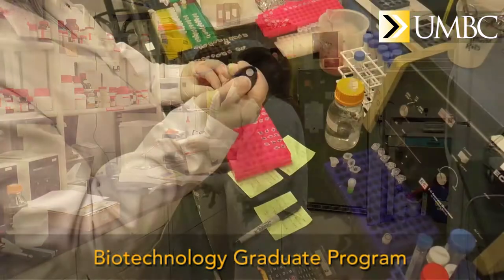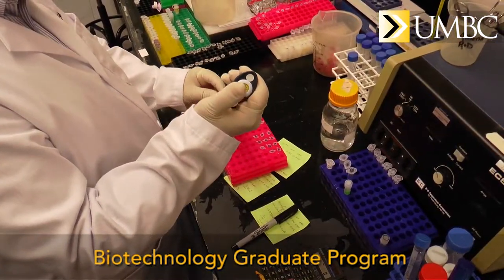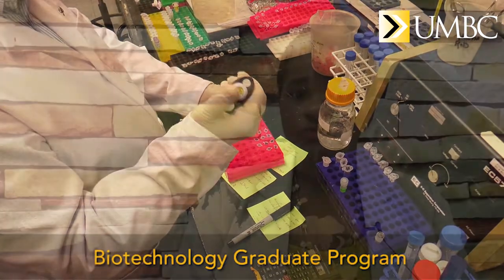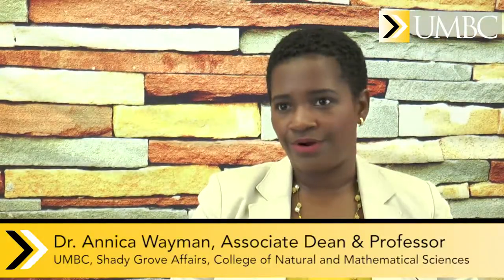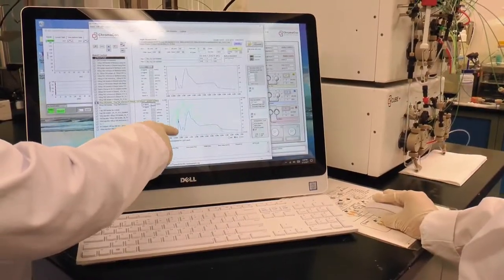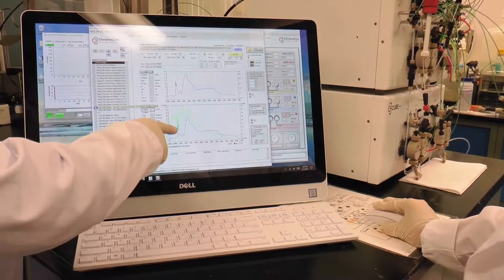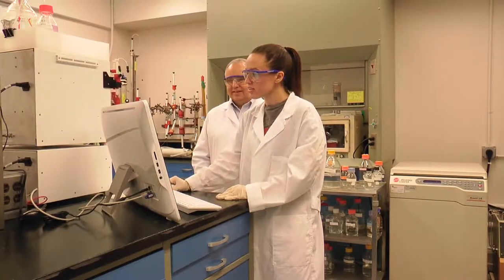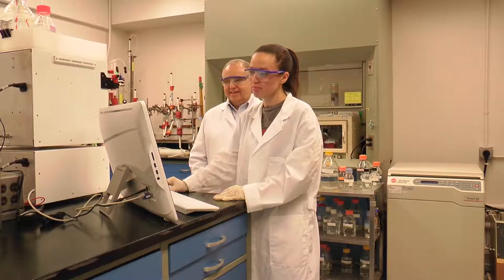High Demand Careers in Biotechnology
Are you looking for a career in high demand? If so, Biotechnology's job outlook looks promising.

Global challenges in human health, food security, sustainable industrial production and environmental protection continues to fuel the biosciences industry, creating new opportunities within the four primary sub sectors:

- Agricultural feedstock and chemicals
- Drugs and pharmaceuticals
- Medical devices and equipment and research
- Testing and medical laboratories